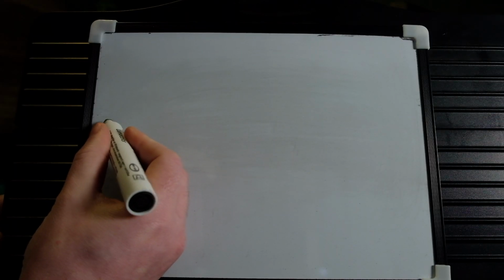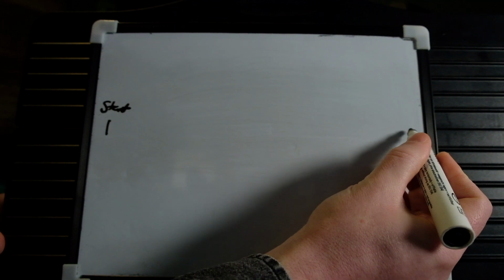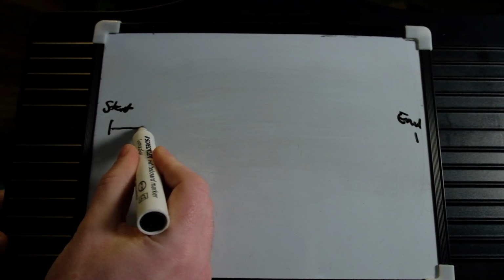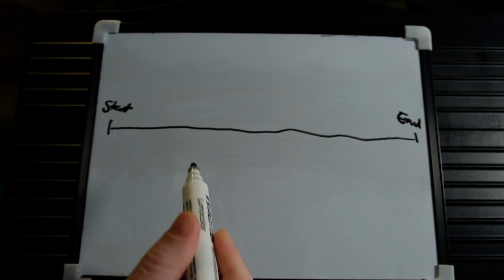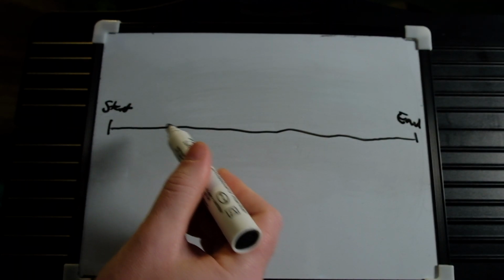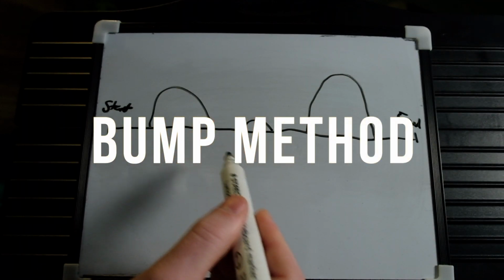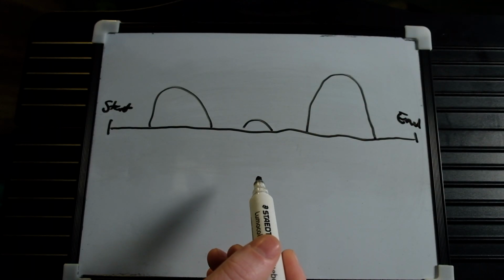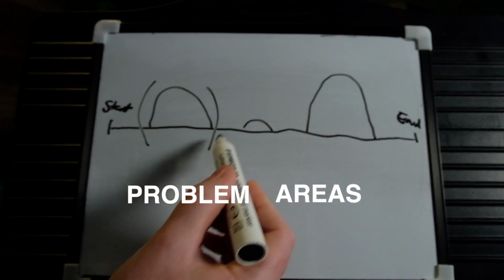How To Learn Songs - SUPER Fast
This guitar lesson shows how to use your time in the most effective way possible! use this method in every aspect of your playing and you will see MASSIVE improvements!

- here is a link to my book Modern Guitar For Kids - its perfect for anyone who is a beginner. It comes with a step by step guide from ground zero with tonnes of accompanying videos to help with each song!